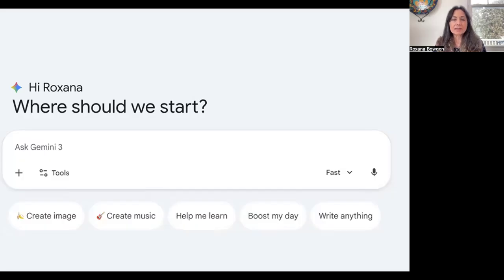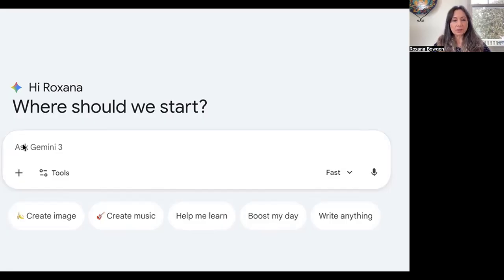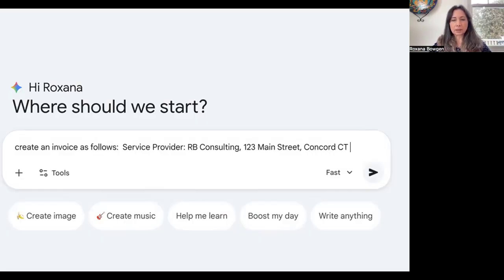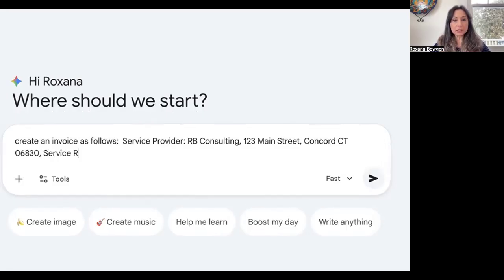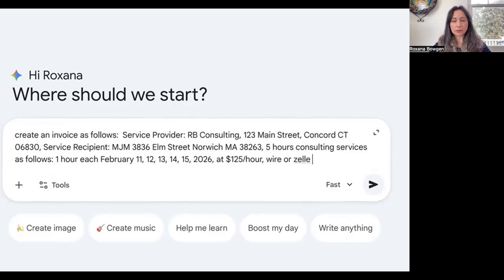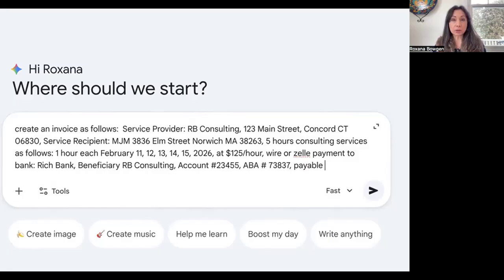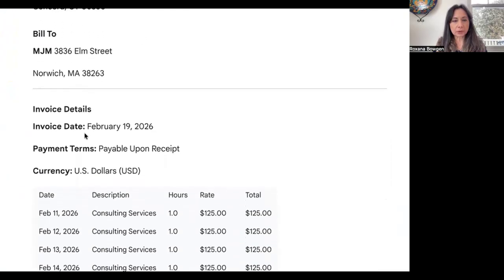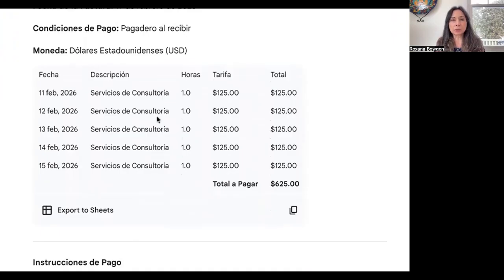Stop Wasting Time! Create & Translate AI Invoices in 5 Minutes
Need a faster way to handle business forms? This tutorial shows you how to use AI to generate custom invoices and documents from scratch. We’ll also cover AI language translation so you can communicate with international clients effortlessly. If you’re looking for AI for small business or simple workflow automation, this 5-minute guide is for you!